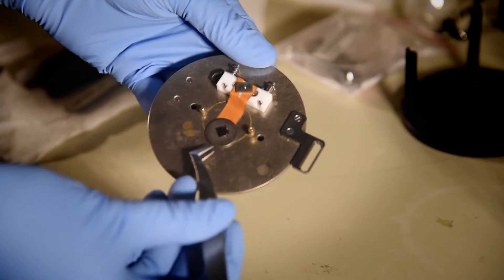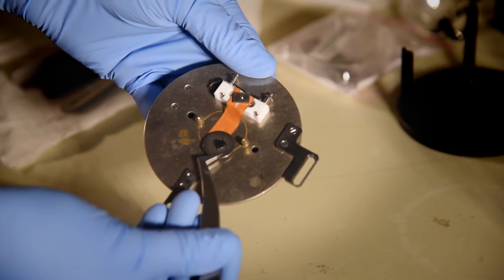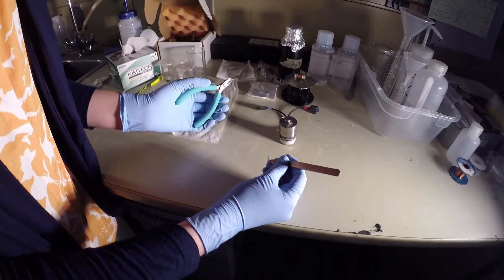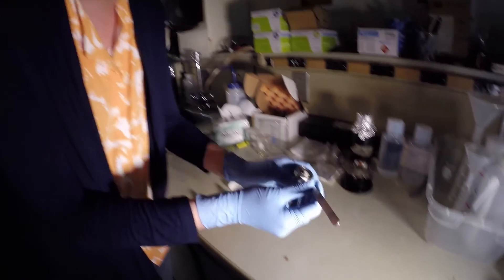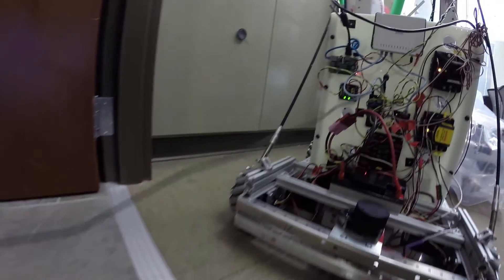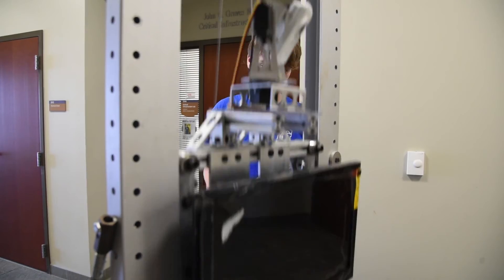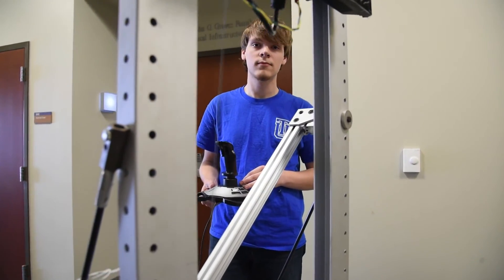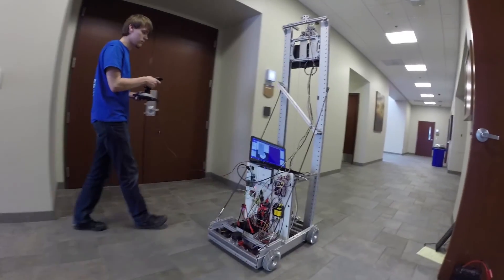The University of Tulsa TURC Scholars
The Tulsa Undergraduate Research Challenge (TURC) is an innovative program that enables undergraduates to take challenging courses and conduct advanced research with the guidance of top TU professors.

Its aim is to create leaders in scholarship, research and public life. Specifically, the program emphasizes undergraduate research and community involvement.

The Tulsa Undergraduate Research Challenge was founded in 1992 to encourage and support undergraduate students who engage in innovative research projects while also devoting a substantial amount of time towards serving the community.

TURC incorporates research, publication and community service — essential elements to create future leaders. TURC also advances The University of Tulsa’s academic mission and enhances its national reputation. In addition to winning national scholarships, TURC students present papers at conferences, write articles that are published in academic journals, and initiate service projects with a broad and meaningful impact on the community.